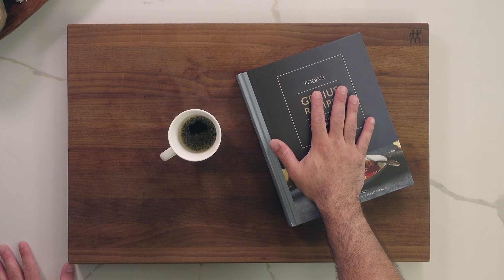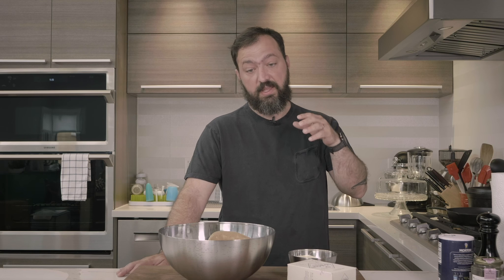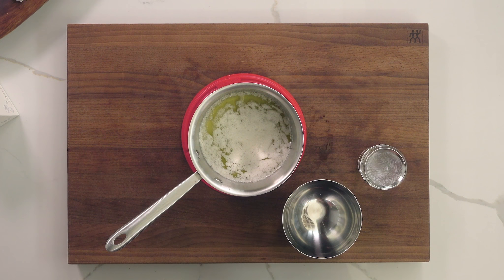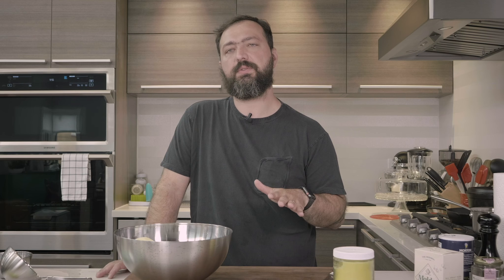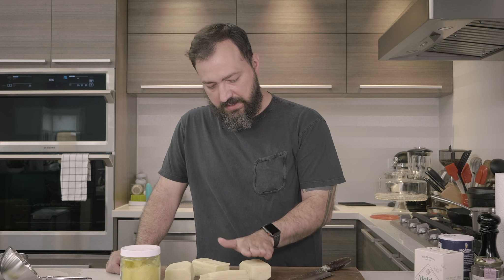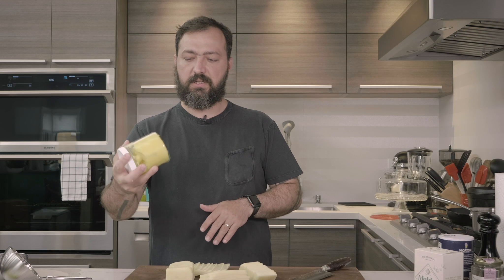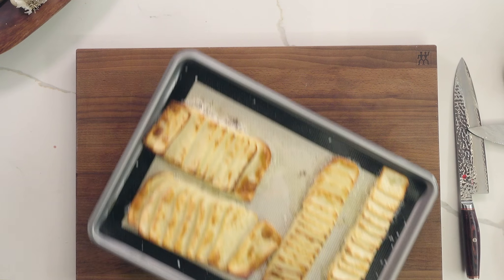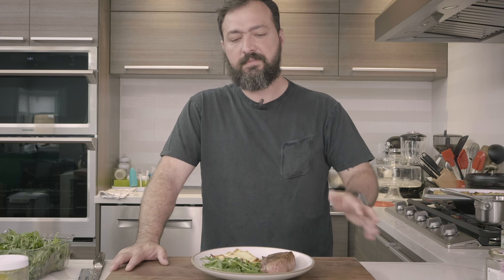Potato Dominoes by Francis Mallmann | How To Make | From Food52 Genius Recipes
This is a perfect side dish for a nice beef cut, from the Argentine grilling master Francis Mallmann (feature in Netflix's Show, Chef's Table - a must watch).

You can buy the Food52's Genius Recipes book

Paderno Silicon Mat
NordicWare Half Baking Sheet
Miyabi Chef's Knife
KitchenAid Stand Mixer
Thecnivorm Moccamaster
Samsung Wall Oven

RX100 V (MARK VI
Panasonic GH5
Panasonic Leica Lens 12-60mm
DJI Osmo Mobile
SD Card
Leica M-P Type 240
Leica 50mm Summilux

This video was not paid for by outside persons or company